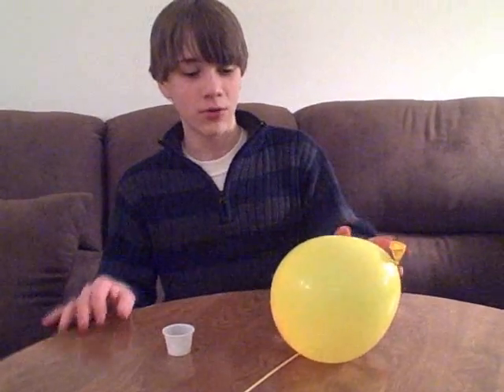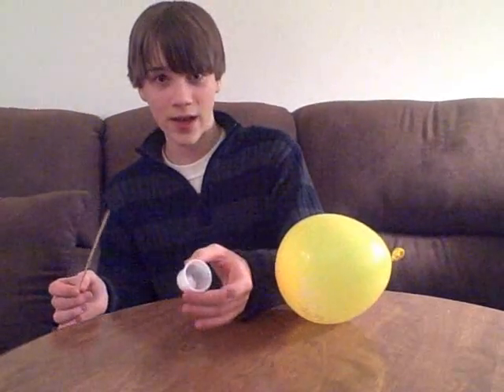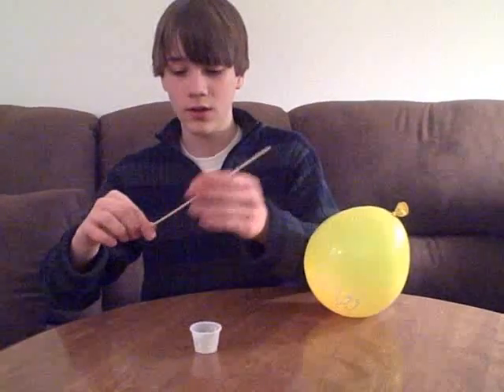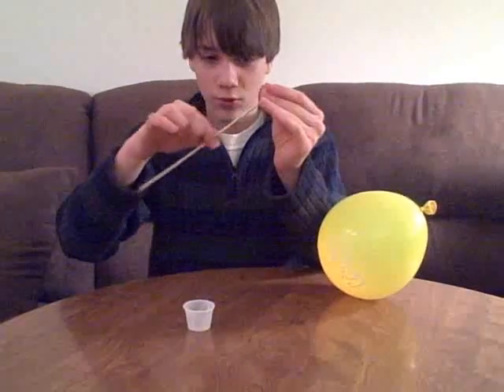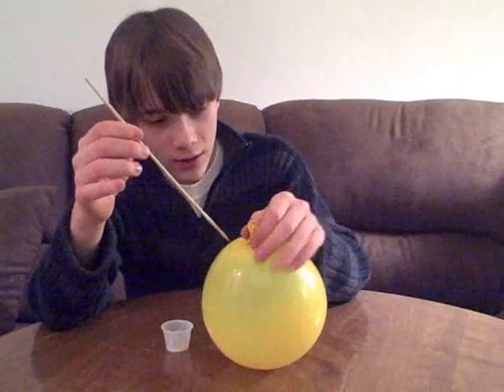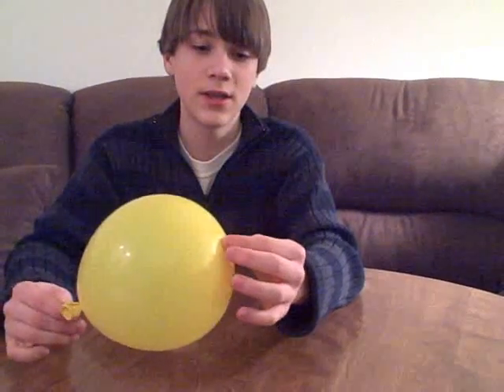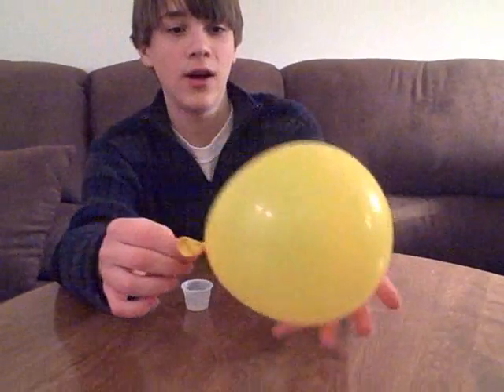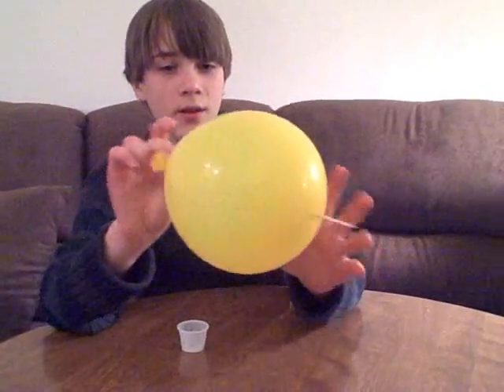If you're bored: Ep. 21; Balloon shishkabob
I show you how to poke a wooden stake through a balloon completely without it popping.